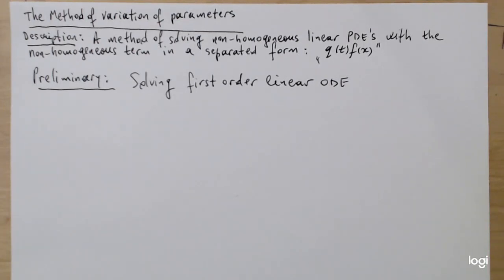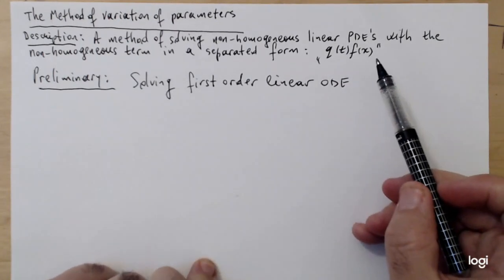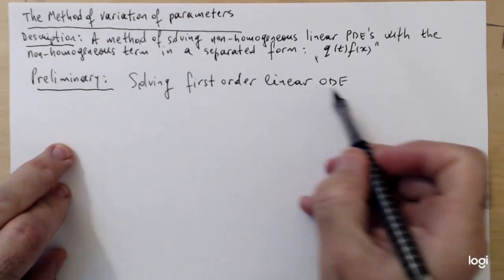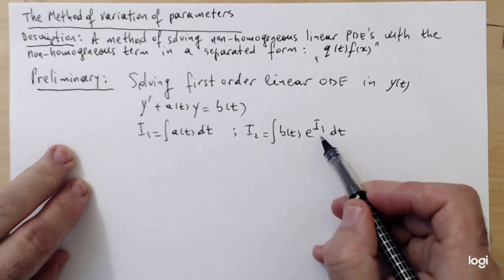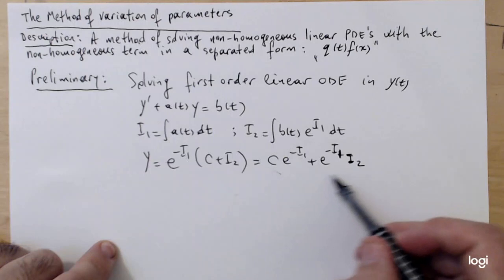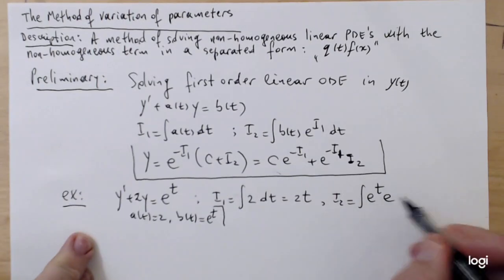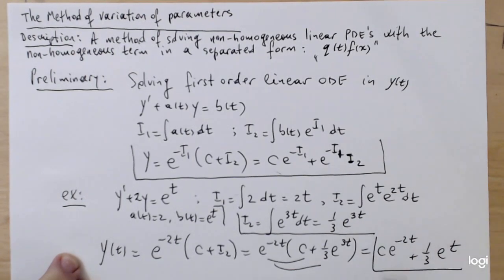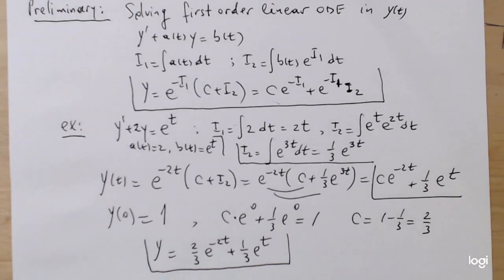Lecture 30 part 1 (Variation of parameters)